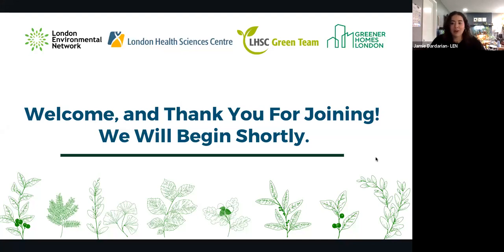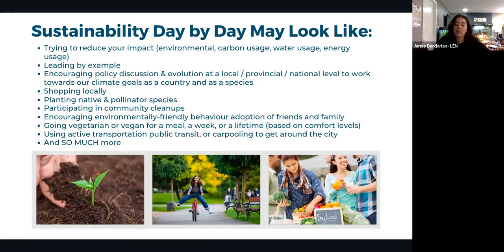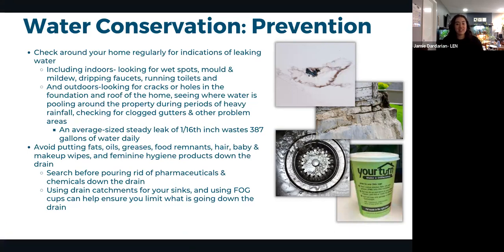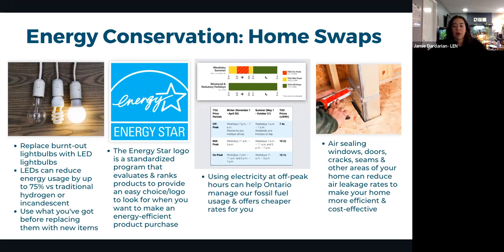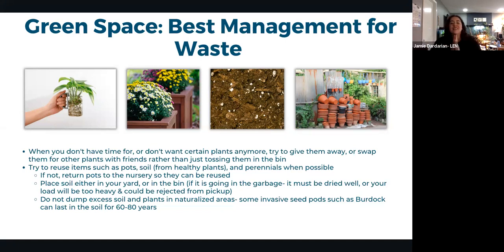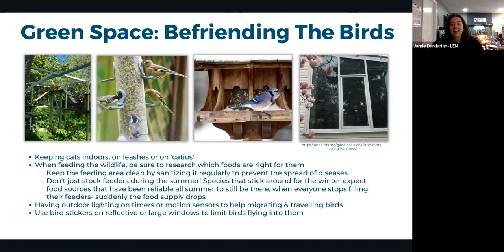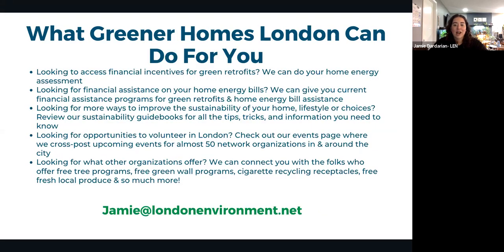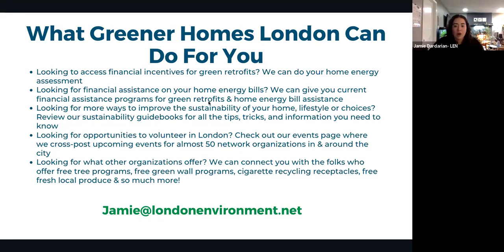A 'Crash Course' on Sustainability & Greening Your Home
Join Jamie from the London Environmental Network for a 45-minute crash course on the basics of the sustainability movement and how to green your home.

From be-friending the birds to energy efficiency- you'll be sure to learn something new you can implement in your day-to-day lifestyle from this webinar.

Learn about some of the available financial incentive programs for green retrofits, along with some keys of sustainability in theory and in practice.

Interested in learning more or getting involved? Visit the London Environmental Network's website for more information!